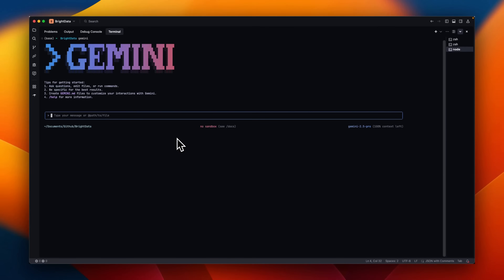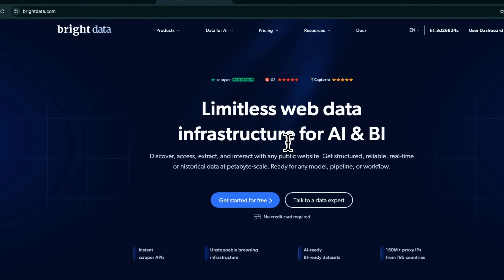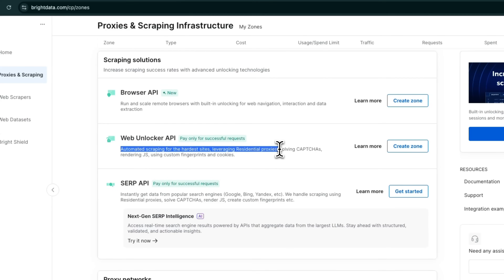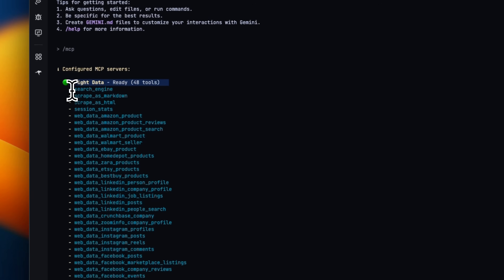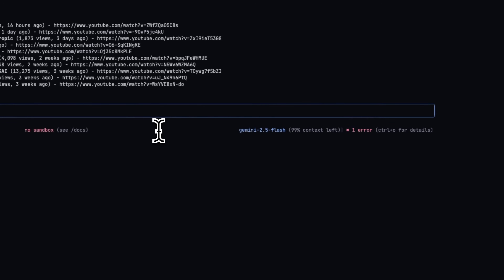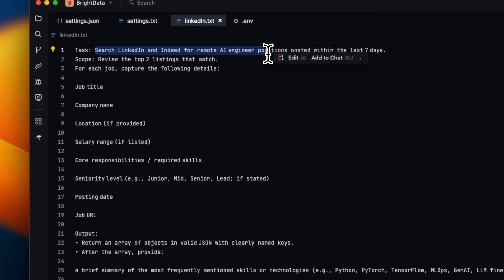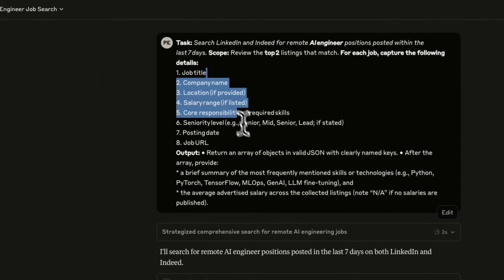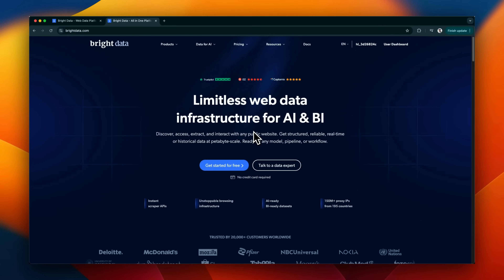Gemini CLI + ANY MCP Server — Step‑by‑Step Tutorial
To get started with BrightData get a $15 Credit with this

In this video, I show you exactly how to connect Gemini CLI to any MCP server step by step. I’ll walk you through the full setup so you can integrate Gemini into your own workflows easily. This is my go-to method whenever I build new AI tools using Gemini.

1. Locate (or create) your Gemini CLI config
# macOS/Linux
mkdir -p ~/.gemini
code ~/.gemini/settings.json   # or use your editor of choice